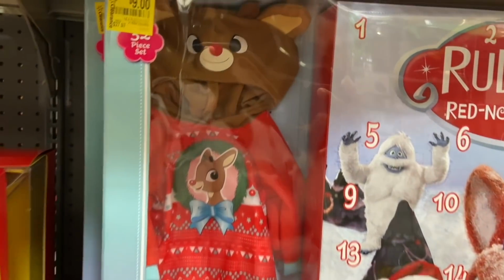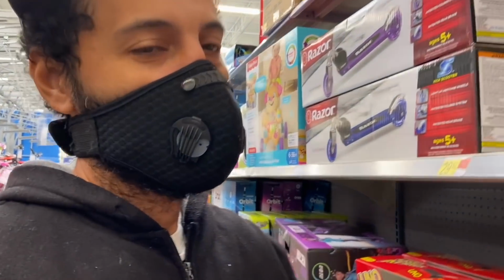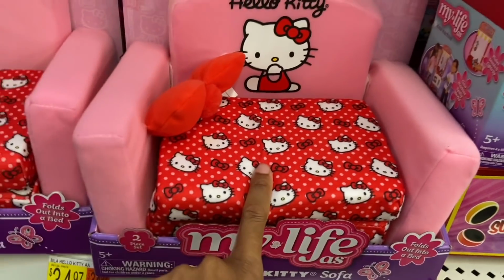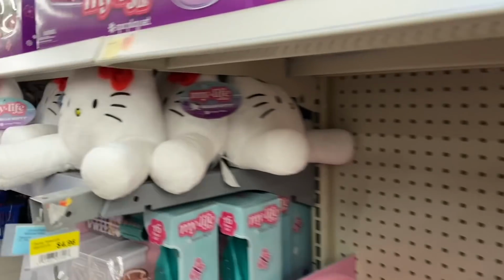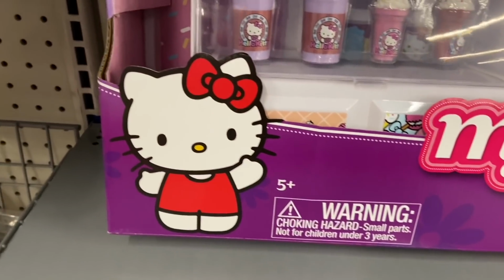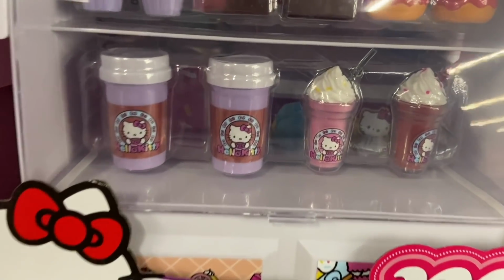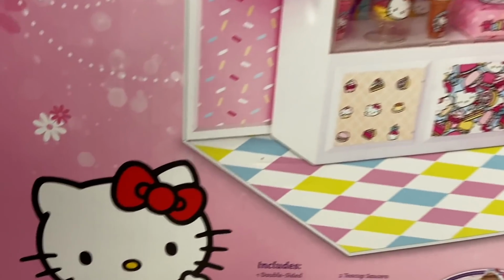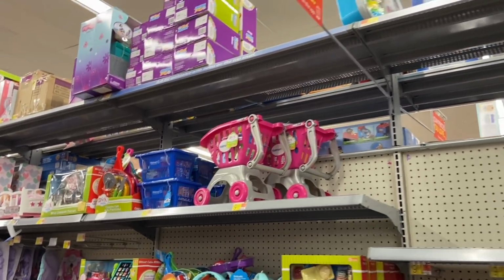SECRET UNMARKED HIDDEN CLEARANCE FINDS AT WALMART| 75%-80% OFF MY LIFE AS DOLL TOYS AND ACCESSORIES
Secret unmarked hidden clearance finds at Walmart.  75%-80% off my life as doll toys and accessories.  Run with us to Walmart as we find more amazing deals.

Angel On The Go is a channel where we clearance shop and find the best deals.  We take you along with us to find all the savings.

We love finding deals at Walmart, Target, CVS, Walgreens, Michaels, Ross, TJ Maxx, Ikea, Marshalls, Burlington, Hobby Lobby, At Home, Big Lots, 5 Below, Home Goods, Dollar Tree, DD's Discounts, and many more...

Your support is appreciated and we promise to bring you the best deals.

Angel On The Go
1415 W. Oak St. Ste. 421013